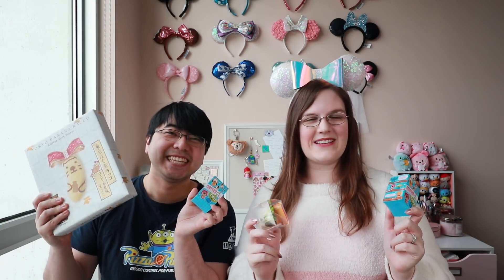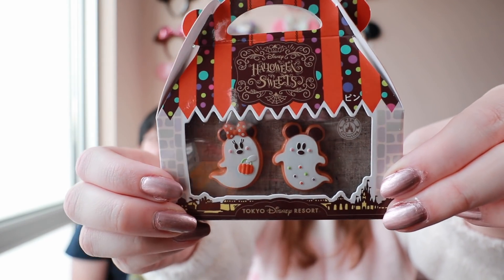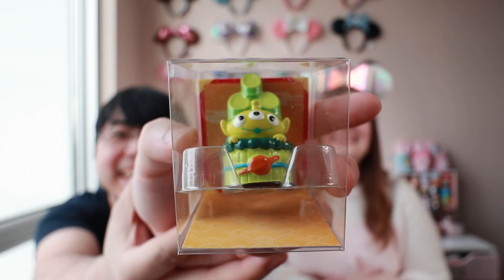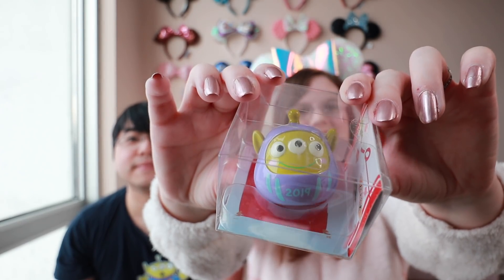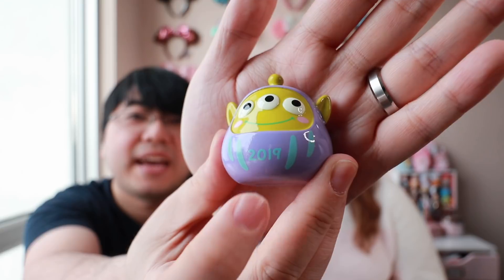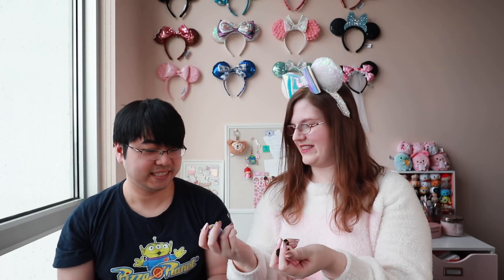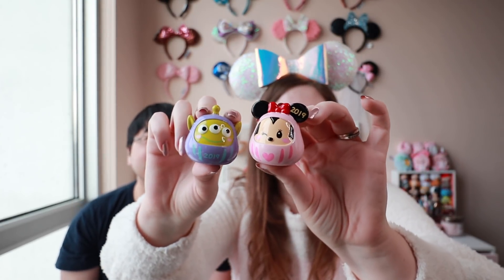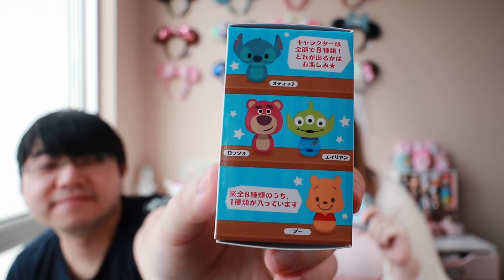Japan Disney Store Haul + Blind Box Unboxing!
It was seriously so awesome to get a surprise visit from our friends in Japan! Even better than that? They surprised us with Japanese Disney goodies! 💖

If you want any pickups from Japan over the next few months, let me know and I'd be happy to put you in touch with them.

FOLLOW ME //

OTHER LINKS + DISCOUNTS //